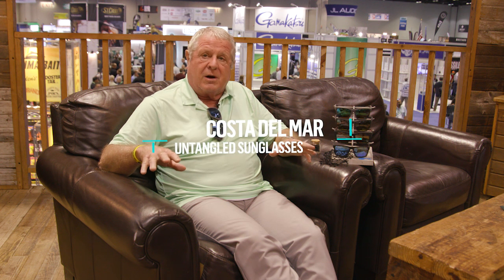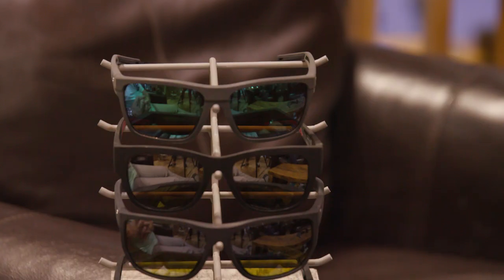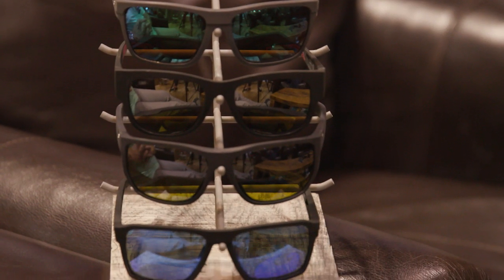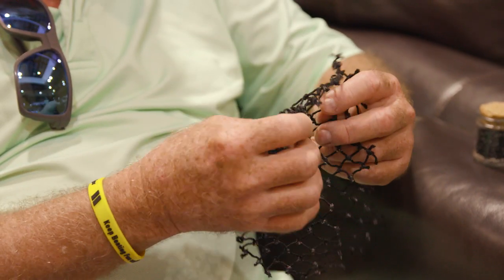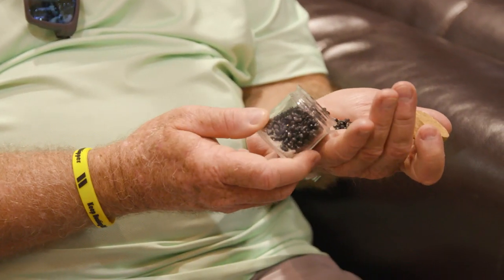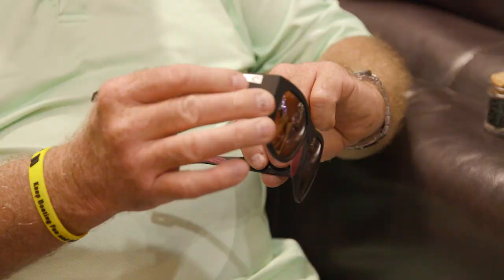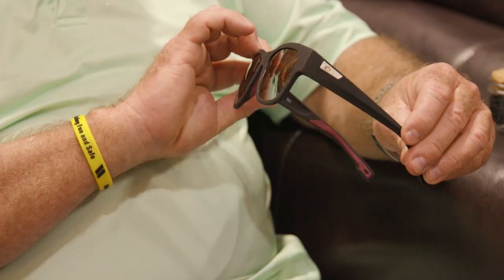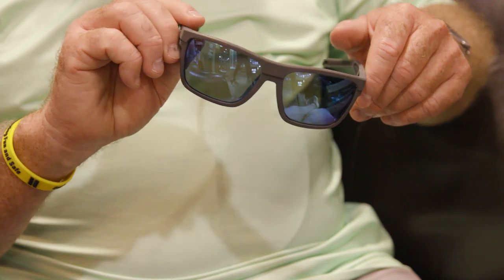Costa Del Mar Untangled - ICAST 2021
Who would have thought Costa could make such stylish, fisherman-friendly glasses from recycled fishing nets. And a side benefit, they are totally recyclable themselves—right down to the hinges.